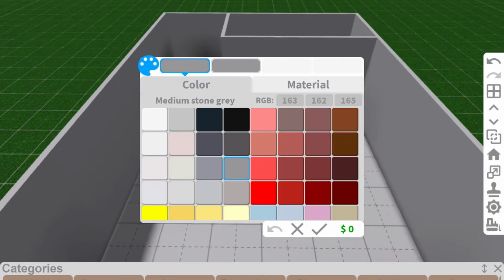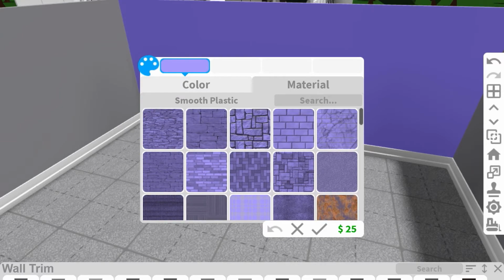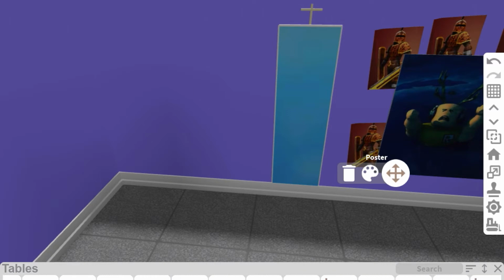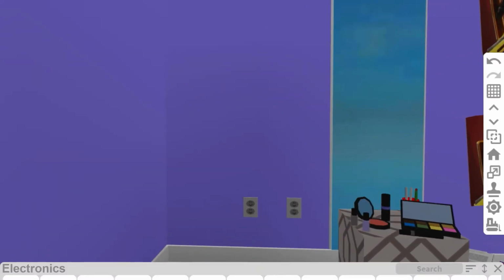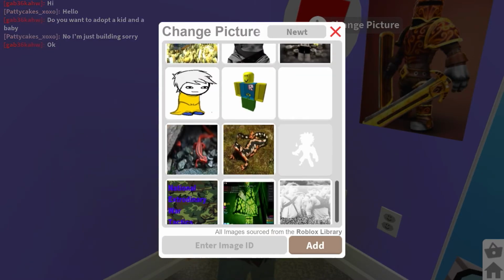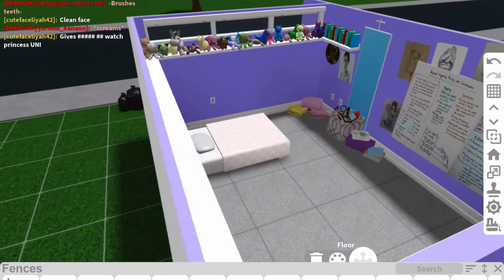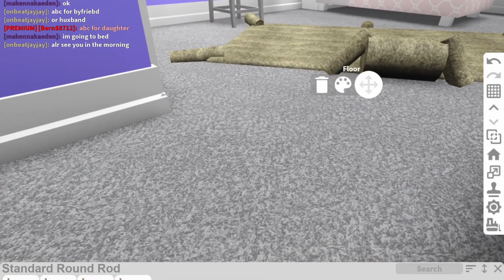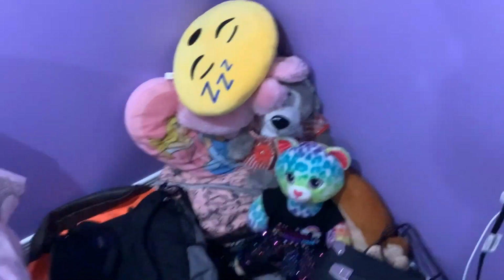I Built My IRL BEDROOM in BLOXBURG!?!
I’m currently working on a big rebrand and switching over to become “Honey Gaming”. I just don’t like Patty anymore as it’s a little bit cringe haha. So there will be a new outro and intro soon and my social handles will be changing so please bear with me and don’t be alarmed when you get a notification from Honey Gaming instead of Pattycakes xoxo 🧡🧡

🅢🅤🅑🅢🅒🅡🅘🅑🅔 𝐚𝐧𝐝 𝐭𝐮𝐫𝐧 𝐨𝐧 🅝🅞🅣🅘🅕🅘🅒🅐🅣🅘🅞🅝🅢 𝐭𝐨 𝐛𝐞 𝐧𝐨𝐭𝐢𝐟𝐢𝐞𝐝 𝐰𝐡𝐞𝐧𝐞𝐯𝐞𝐫 𝐈 𝐮𝐩𝐥𝐨𝐚𝐝 𝐚 🅝🅔🅦 🅥🅘🅓🅔🅞

𝐎𝐫𝐢𝐠𝐢𝐧𝐚𝐥 𝐡𝐨𝐦𝐞 𝐛𝐮𝐢𝐥𝐝 𝐛𝐲 𝕃𝕒𝕟𝕚𝕫𝕠𝕣

𝔽𝕠𝕝𝕝𝕠𝕨 𝕞𝕪 𝕔𝕝𝕠𝕥𝕙𝕚𝕟𝕘 𝕓𝕣𝕒𝕟𝕕 𝕠𝕟 𝕀𝕟𝕤𝕥𝕒𝕘𝕣𝕒𝕞 @_.𝐱𝐨𝐱𝐨𝐜𝐥𝐨𝐭𝐡𝐢𝐧𝐠._
𝔽𝕠𝕝𝕝𝕠𝕨 𝕋𝕙𝕖 ℂ𝕒𝕜𝕖𝕤 𝔽𝕒𝕞 𝕠𝕟 𝕀𝕟𝕤𝕥𝕒𝕘𝕣𝕒𝕞 @𝐭𝐡𝐞𝐜𝐚𝐤𝐞𝐬𝐟𝐚𝐦
𝔽𝕠𝕝𝕝𝕠𝕨 𝔹𝕦𝕚𝕝𝕕𝕖𝕣𝕤 ℂ𝕝𝕦𝕓 𝕠𝕟 𝕀𝕟𝕤𝕥𝕒𝕘𝕣𝕒𝕞 @𝐛𝐮𝐢𝐥𝐝𝐞𝐫𝐬𝐜𝐥𝐮𝐛𝐨𝐟𝐟𝐢𝐜𝐢𝐚𝐥

𝐌𝐲 𝐈𝐧𝐬𝐭𝐚𝐠𝐫𝐚𝐦 𝐚𝐧𝐝 𝐓𝐰𝐢𝐭𝐜𝐡 (𝐚𝐬 𝐰𝐞𝐥𝐥 𝐚𝐬 𝐦𝐲 𝐃𝐢𝐬𝐜𝐨𝐫𝐝) 𝐢𝐬 𝐰𝐡𝐞𝐫𝐞 𝐈 𝐠𝐞𝐭 𝐭𝐨 𝐜𝐨𝐧𝐧𝐞𝐜𝐭 𝐰𝐢𝐭𝐡 𝐲𝐨𝐮 𝐠𝐮𝐲𝐬 𝐦𝐨𝐬𝐭! 𝐍𝐨𝐭 𝐨𝐧𝐥𝐲 𝐜𝐚𝐧 𝐈 𝐜𝐡𝐚𝐭 𝐰𝐢𝐭𝐡 𝐲𝐨𝐮 𝐠𝐮𝐲𝐬 𝐛𝐮𝐭 𝐲𝐨𝐮 𝐠𝐞𝐭 𝐭𝐨 𝐠𝐢𝐯𝐞 𝐢𝐧𝐩𝐮𝐭 𝐨𝐧 𝐧𝐞𝐰 𝐯𝐢𝐝𝐞𝐨 𝐢𝐝𝐞𝐚𝐬 𝐚𝐧𝐝 𝐭𝐚𝐤𝐞 𝐩𝐚𝐫𝐭 𝐢𝐧 𝐩𝐨𝐥𝐥𝐬!🖤

𝕌𝕡𝕝𝕠𝕒𝕕 𝕊𝕔𝕙𝕖𝕕𝕦𝕒𝕝
𝐖𝐞𝐝𝐧𝐞𝐬𝐝𝐚𝐲 - 𝟙𝟚:𝟛𝟘𝕡𝕞 𝔼𝕊𝕋
𝐅𝐫𝐢𝐝𝐚𝐲 - 𝟙𝟚:𝟛𝟘𝕡𝕞 𝔼𝕊𝕋

𝐐&𝐀

𝕀𝕞 𝕒𝕟 𝟘𝟞 𝕓𝕒𝕓𝕪 𝕤𝕠 𝕚𝕞 𝕔𝕦𝕣𝕣𝕖𝕟𝕥𝕝𝕪 𝟙𝟜 𝕪𝕖𝕒𝕣𝕤 𝕠𝕝𝕕! 𝕄𝕪 𝕓𝕚𝕣𝕥𝕙𝕕𝕒𝕪 𝕚𝕤 𝕠𝕟 𝕆𝕔𝕥𝕠𝕓𝕖𝕣 𝟚𝟡𝕥𝕙.

𝐂𝐚𝐧 𝐲𝐨𝐮 𝐟𝐫𝐢𝐞𝐧𝐝 𝐦𝐞?
𝕌𝕟𝕗𝕠𝕣𝕥𝕦𝕟𝕒𝕥𝕝𝕪 𝕀 𝕕𝕠𝕟'𝕥 𝕗𝕣𝕚𝕖𝕟𝕕 𝕡𝕖𝕠𝕡𝕝𝕖 𝕓𝕒𝕔𝕜 𝕓𝕖𝕔𝕒𝕦𝕤𝕖 𝕗𝕣𝕚𝕖𝕟𝕕𝕤 𝕗𝕚𝕝𝕝 𝕦𝕡 𝕧𝕖𝕣𝕪 𝕢𝕦𝕚𝕔𝕜𝕝𝕪 𝕒𝕟𝕕 𝕀 𝕔𝕒𝕟'𝕥 𝕗𝕣𝕚𝕖𝕟𝕕 𝕒𝕝𝕝 𝕠𝕗 𝕪𝕠𝕦 𝕤𝕠 𝕚𝕥 𝕨𝕠𝕦𝕝𝕕𝕟'𝕥 𝕓𝕖 𝕗𝕒𝕚𝕣. 𝔹𝕦𝕥, 𝕞𝕪 𝕛𝕠𝕚𝕟 𝕚𝕤 𝕠𝕟 𝕤𝕠 𝕪𝕠𝕦 𝕔𝕒𝕟 𝕔𝕠𝕞𝕖 𝕙𝕒𝕟𝕘𝕠𝕦𝕥 𝕨𝕚𝕥𝕙 𝕞𝕖 𝕚𝕟 𝕣𝕠𝕓𝕝𝕠𝕩!!

𝐂𝐚𝐧 𝐲𝐨𝐮 𝐛𝐮𝐢𝐥𝐝 𝐟𝐨𝐫 𝐦𝐞?
𝕋𝕠𝕟𝕤 𝕠𝕗 𝕡𝕖𝕠𝕡𝕝𝕖 𝕨𝕒𝕟𝕥 𝕞𝕖 𝕥𝕠 𝕓𝕦𝕚𝕝𝕕 𝕗𝕠𝕣 𝕥𝕙𝕖𝕞 𝕒𝕟𝕕 𝕀 𝕛𝕦𝕤𝕥 𝕕𝕠𝕟'𝕥 𝕙𝕒𝕧𝕖 𝕥𝕙𝕒𝕥 𝕜𝕚𝕟𝕕 𝕠𝕗 𝕥𝕚𝕞𝕖 𝕒𝕙𝕒. 𝔹𝕦𝕥 𝕀 𝕕𝕠 𝕕𝕠 𝕔𝕠𝕞𝕚𝕤𝕤𝕚𝕠𝕟𝕤 𝕗𝕠𝕣 𝕒 𝕤𝕞𝕒𝕝𝕝 𝕗𝕖𝕖 𝕠𝕔𝕔𝕒𝕤𝕚𝕠𝕟𝕒𝕝𝕝𝕪. 𝕀𝕗 𝕪𝕠𝕦 𝕒𝕣𝕖 𝕚𝕟𝕥𝕖𝕣𝕖𝕤𝕥𝕖𝕕 𝕥𝕙𝕖𝕣𝕖 𝕚𝕤 𝕞𝕠𝕣𝕖 𝕚𝕟𝕗𝕣𝕠𝕞𝕒𝕥𝕚𝕠𝕟 𝕠𝕟 𝕞𝕪 𝕀𝕟𝕤𝕥𝕒𝕘𝕣𝕒𝕞 @𝐩𝐚𝐭𝐭𝐲𝐜𝐚𝐤𝐞𝐬_𝟎𝐱𝟎

𝐂𝐚𝐧 𝐲𝐨𝐮 𝐠𝐢𝐯𝐞 𝐦𝐞 𝐑𝐨𝐛𝐮𝐱?
𝕀 𝕠𝕔𝕔𝕒𝕤𝕚𝕠𝕟𝕒𝕝𝕝𝕪 𝕕𝕠 𝕣𝕠𝕓𝕦𝕩 𝕘𝕚𝕧𝕖𝕒𝕨𝕒𝕪𝕤 𝕠𝕟 𝔻𝕚𝕤𝕔𝕠𝕣𝕕, 𝕀𝕟𝕤𝕥𝕒𝕘𝕣𝕒𝕞 𝕒𝕟𝕕 𝕚𝕟 𝕞𝕪 𝕣𝕠𝕓𝕝𝕠𝕩 𝕘𝕣𝕠𝕦𝕡 (𝐚𝐥𝐥 𝐥𝐢𝐧𝐤𝐞𝐝 𝐚𝐛𝐨𝐯𝐞) 𝕤𝕠 𝕞𝕒𝕜𝕖 𝕤𝕦𝕣𝕖 𝕥𝕠 𝕛𝕠𝕚𝕟 𝕥𝕙𝕖𝕞 𝕒𝕟𝕕 𝕔𝕙𝕖𝕔𝕜 𝕣𝕖𝕘𝕦𝕝𝕒𝕣𝕚𝕝𝕪. 𝔹𝕦𝕥, 𝕞𝕖𝕤𝕤𝕒𝕘𝕚𝕟𝕘 𝕞𝕖 𝕒𝕟𝕕 𝕒𝕤𝕜𝕚𝕟𝕘/𝕓𝕖𝕘𝕘𝕚𝕟𝕘 𝕗𝕠𝕣 𝕣𝕠𝕓𝕦𝕩 𝕨𝕚𝕝𝕝 𝕟𝕠𝕥 𝕘𝕖𝕥 𝕪𝕠𝕦 𝕣𝕠𝕓𝕦𝕩 𝕒𝕟𝕕 𝕨𝕚𝕝𝕝 𝕞𝕠𝕤𝕥 𝕝𝕚𝕜𝕖𝕝𝕪 𝕘𝕖𝕥 𝕪𝕠𝕦 𝕓𝕝𝕠𝕔𝕜𝕖𝕕.

𝐖𝐡𝐚𝐭 𝐝𝐨 𝐲𝐨𝐮 𝐮𝐬𝐞 𝐭𝐨 𝐞𝐝𝐢𝐭/𝐫𝐞𝐜𝐨𝐫𝐝 𝐲𝐨𝐮𝐫 𝐯𝐢𝐝𝐞𝐨𝐬?
𝕀 𝕣𝕖𝕔𝕠𝕣𝕕 𝕞𝕪 𝕧𝕚𝕕𝕖𝕠𝕤 𝕠𝕟 𝕒𝕟 𝟠𝕥𝕙 𝕘𝕖𝕟𝕖𝕣𝕒𝕥𝕚𝕠𝕟 𝕀𝕡𝕒𝕕 𝕦𝕤𝕚𝕟𝕘 𝕥𝕙𝕖 𝕗𝕣𝕖𝕖 𝕒𝕡𝕡 "𝐆𝐨 𝐑𝐞𝐜𝐨𝐫𝐝" 𝕒𝕟𝕕 𝕀 𝕖𝕕𝕚𝕥 𝕞𝕪 𝕧𝕚𝕕𝕖𝕠𝕤 𝕦𝕤𝕚𝕟𝕘 "𝐈𝐧𝐒𝐡𝐨𝐭" (𝕀 𝕒𝕝𝕤𝕠 𝕦𝕤𝕖 𝕥𝕙𝕖 𝕗𝕣𝕖𝕖 𝕧𝕖𝕣𝕤𝕚𝕠𝕟 𝕠𝕗 𝕥𝕙𝕚𝕤). 𝕀 𝕔𝕣𝕖𝕒𝕥𝕖 𝕞𝕪 𝕥𝕙𝕦𝕞𝕓𝕟𝕒𝕚𝕝𝕤 𝕚𝕟 𝕒 𝕞𝕚𝕩 𝕓𝕖𝕥𝕨𝕖𝕖𝕟 "𝐏𝐢𝐜𝐬𝐀𝐫𝐭" "𝐢𝐛𝐢𝐬𝐏𝐚𝐢𝐧𝐭 𝐗" "𝐏𝐡𝐨𝐧𝐭𝐨" "𝐏𝐑𝐄𝐐𝐔𝐄𝐋" 𝐚𝐧𝐝 "𝐈𝐧𝐒𝐡𝐨𝐭" (𝕀 𝕦𝕤𝕖 𝕥𝕙𝕖 𝕗𝕣𝕖𝕖 𝕧𝕖𝕣𝕤𝕚𝕠𝕟 𝕠𝕗 𝕒𝕝𝕝 𝕠𝕗 𝕥𝕙𝕖𝕞 𝕒𝕤 𝕨𝕖𝕝𝕝)

𝐖𝐡𝐚𝐭 𝐝𝐨 𝐲𝐨𝐮 𝐥𝐨𝐨𝐤 𝐥𝐢𝐤𝐞?
𝔸 𝕙𝕦𝕞𝕒𝕟. 𝕁𝕜𝕛𝕜 𝕀 𝕙𝕒𝕧𝕖 𝕟𝕠𝕥 𝕪𝕖𝕥 𝕕𝕠𝕟𝕖 𝕒𝕟 𝕠𝕗𝕗𝕚𝕔𝕚𝕒𝕝 𝕗𝕒𝕔𝕖 𝕣𝕖𝕧𝕖𝕒𝕝 𝕒𝕟𝕖 𝕨𝕠𝕟'𝕥 𝕓𝕖 𝕕𝕠𝕚𝕟𝕘 𝕠𝕟𝕖 𝕦𝕟𝕥𝕚𝕝 𝟙𝕜 𝕓𝕦𝕥 𝕀 𝕕𝕠 𝕠𝕔𝕔𝕒𝕤𝕚𝕠𝕟𝕒𝕝𝕝𝕪 𝕡𝕠𝕤𝕥 𝕡𝕚𝕔𝕥𝕦𝕣𝕖𝕤 𝕠𝕗 𝕞𝕪𝕤𝕖𝕝𝕗 𝕠𝕟 𝕞𝕪 𝕀𝕟𝕤𝕥𝕒𝕘𝕣𝕒𝕞 𝕤𝕥𝕠𝕣𝕪 (@𝐡𝐨𝐧𝐞𝐲𝐲_𝟎𝐱𝟎) 𝕠𝕣 𝕔𝕙𝕒𝕥 𝕤𝕖𝕤𝕤𝕚𝕠𝕟𝕤 𝕨𝕚𝕥𝕙 𝕪’𝕒𝕝𝕝 𝕠𝕟 𝕞𝕪 𝕕𝕚𝕤𝕔𝕠𝕣𝕕 (𝐥𝐢𝐧𝐤𝐞𝐝 𝐚𝐛𝐨𝐯𝐞).

𝐌𝐮𝐬𝐢𝐜 𝐂𝐫𝐞𝐝𝐢𝐭
𝕀𝕟𝕥𝕣𝕠 𝕒𝕟𝕕 𝕆𝕦𝕥𝕣𝕠: